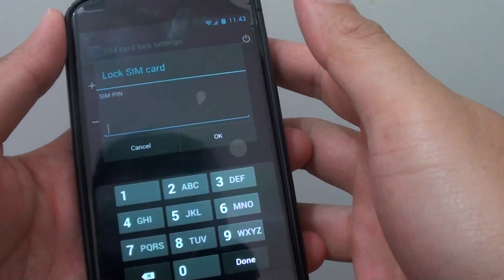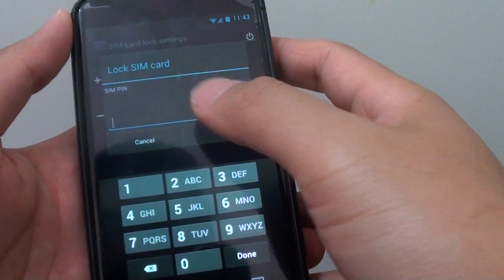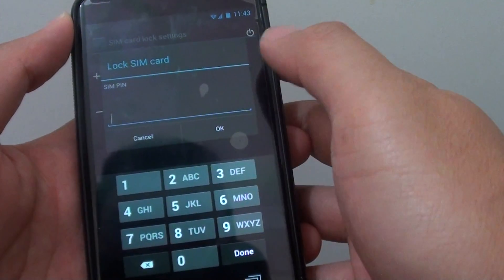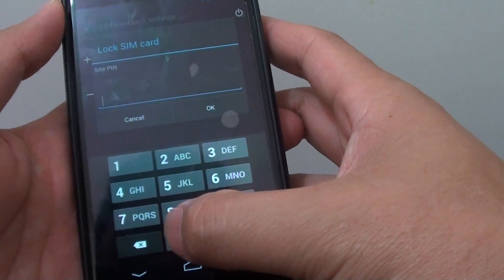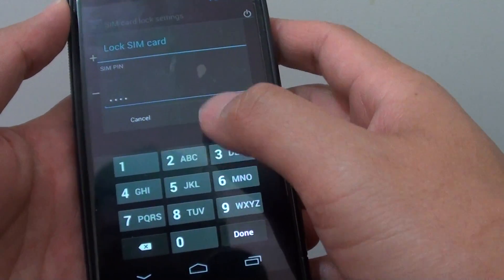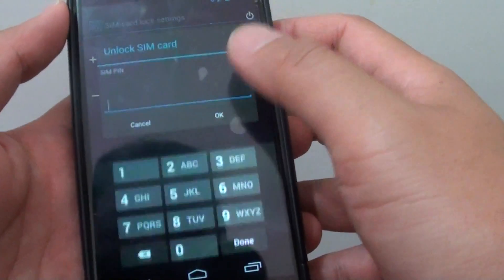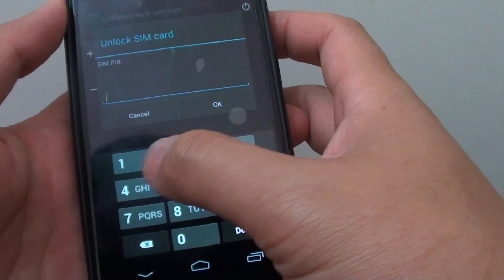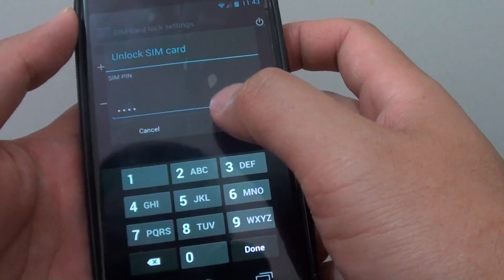Find out the Default SIM PIN For Google Nexus 4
Find out what are the default SIM PIN for Google Nexus 4.

If you want to set a SIM PIN for your phone, it will ask you to put in the current SIM PIN, but how do you know what is the current PIN, well you can use the default one if you have never set one before.

The default are 0000 or 1234.